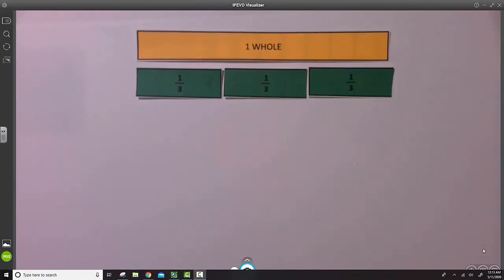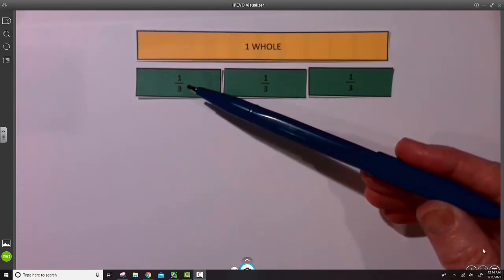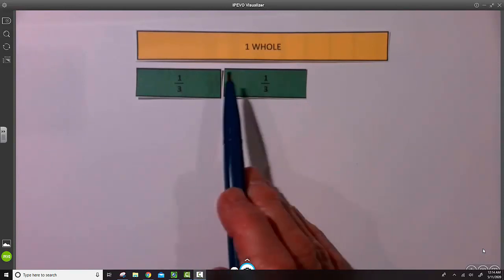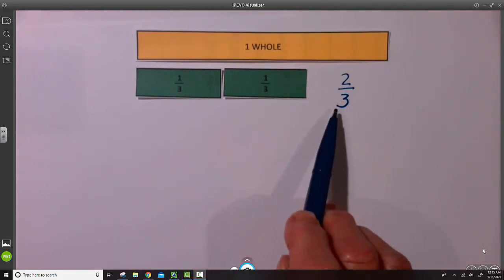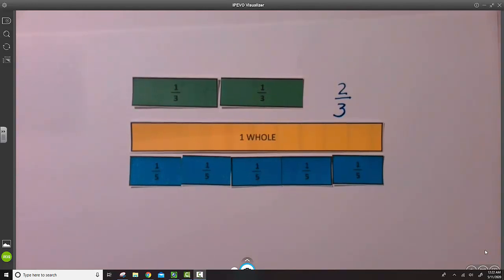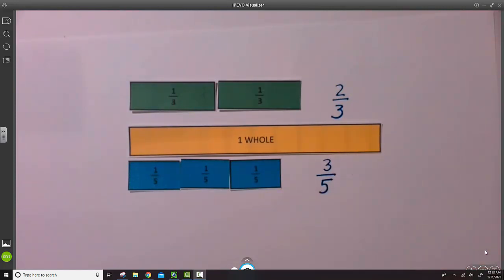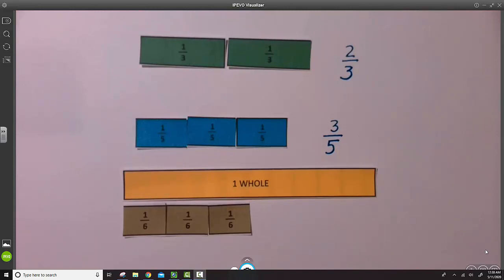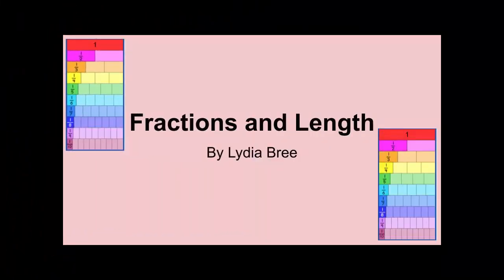Fractions and Length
A brief comparison of fraction strips to a whole.